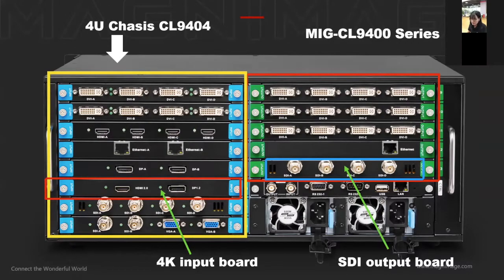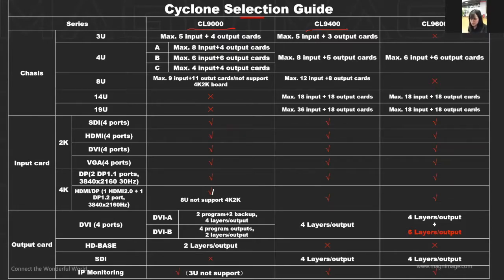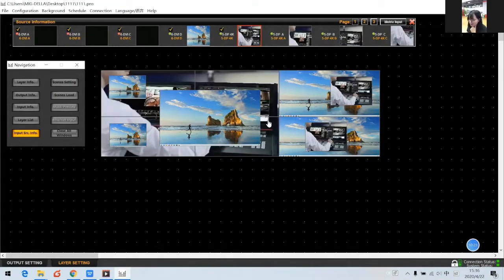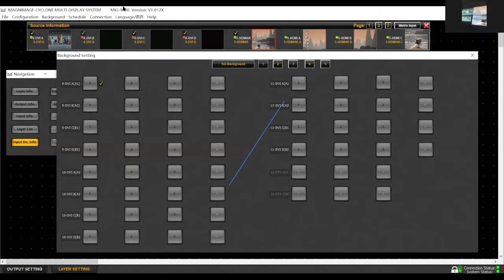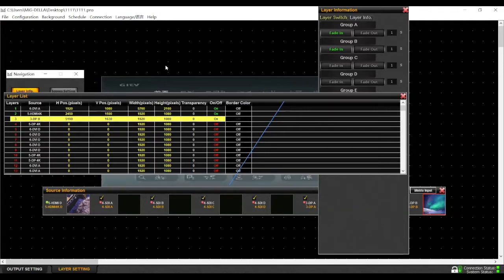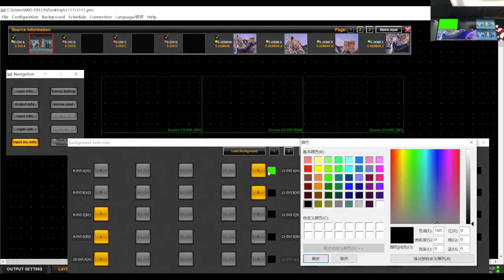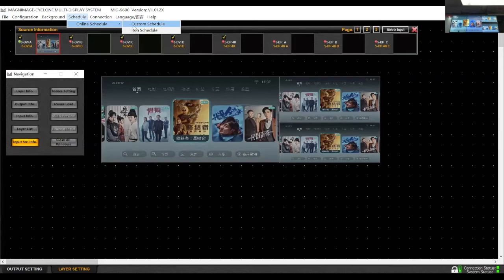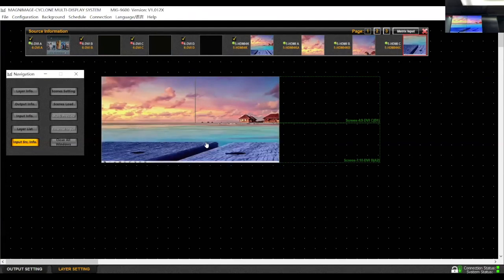Magniamge | Video Wall Controller (English)